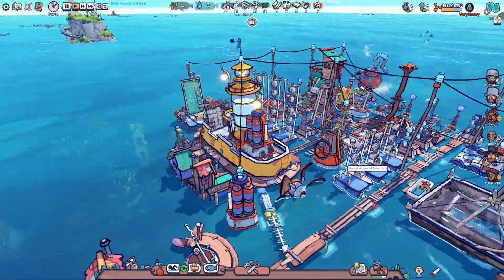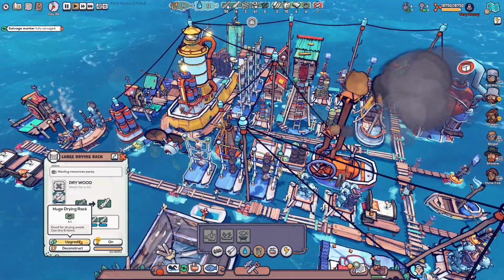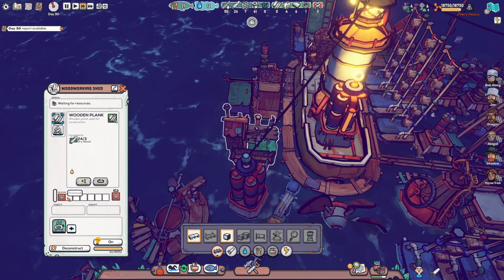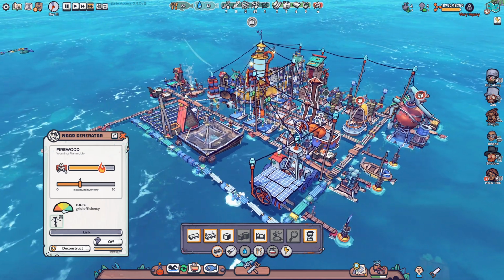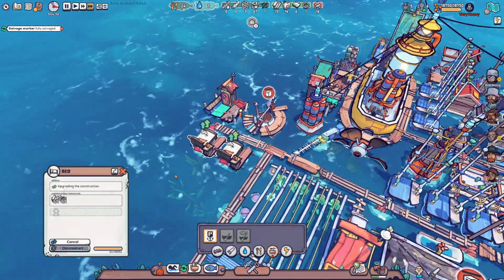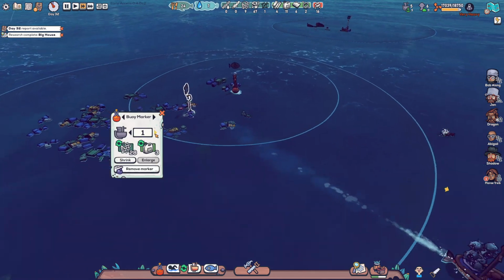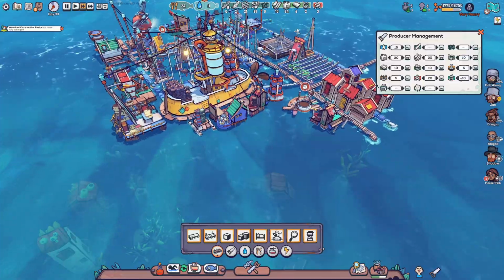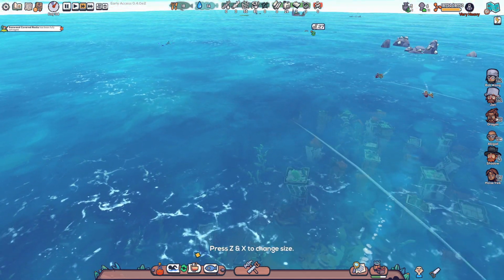Flotsam Gameplay - NEW EEL-ELECTRICITY UPDATE - EP 6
The EEL-ELECTRICITY Update in Flotsam is live on the Experimental Beta Branch and it adds a whole bunch of New things like the New Town Weight system that consumes more fuel for traveling with your Floating Colony the Heavier your Colony is and new ways to produce electricity and power up building with Generator which allows for Passive Crafting instead of having a dedicated Drifter working inside of the workstations and it also includes an Update to the Graphics in Flotsam.

What's Flotsam?
"Flotsam is a survival town-builder, set in a flooded world. You manage a floating village community as it moves around the ocean. You recycle garbage and scrap to construct buildings and collect fish and drinkable water to keep your villagers alive. On your journey you will encounter dangerous sea animals, visitors with unknown intentions and mysterious ruins and wreckages. "

"Flotsam Features
    Collect trash from the ocean and build your town with it
    Move your town through the ocean currents and discover the old world.
    Manage, feed and help your drifters to survive in a flooded world.
    Befriend sea creatures and defend yourself against the dangers of the open sea."